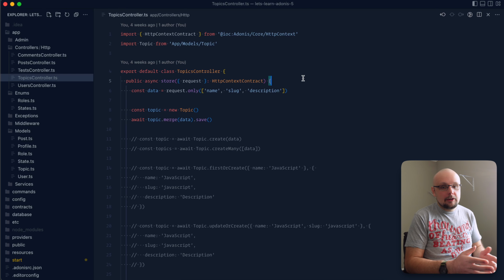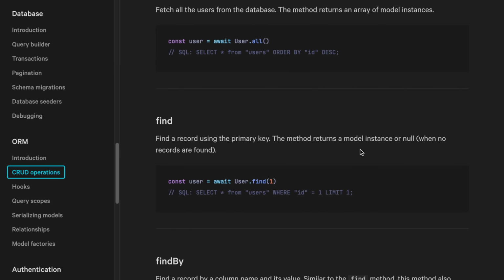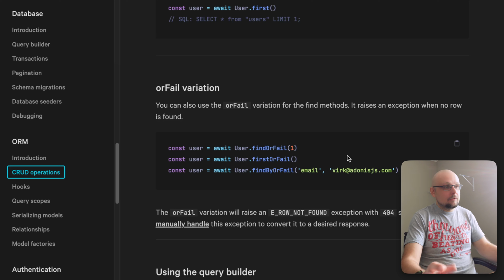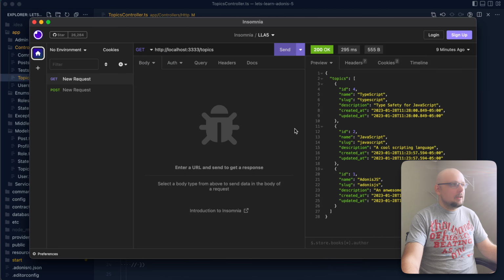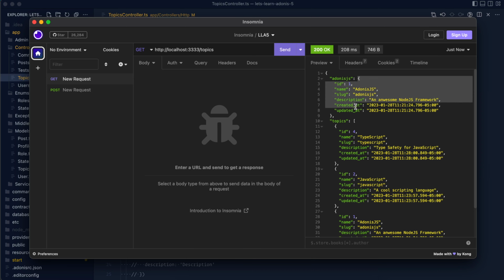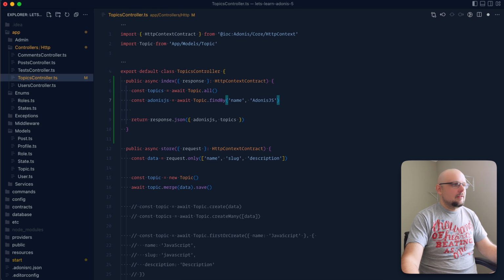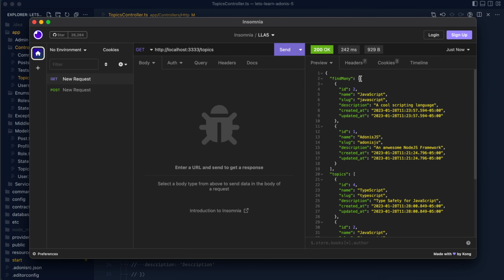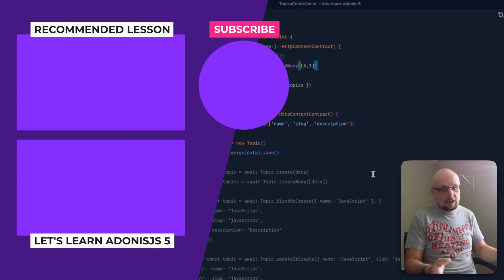Let's Learn AdonisJS 5: Ep 5.9 - Easy Querying with Static Model Query Methods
In this lesson, we'll learn what static methods are available on our Lucid Models to help us easily query records from our database. These methods offer a convenient query option compared to the query builder.

🕑 Chapters
00:00 - Intro / Setup
00:30 - Method Overview
02:18 - All & Serialization Behavior
03:46 - Find & FindOrFail
05:02 - FindBy & FindByOrFail
05:52 - First
06:08 - FindMany
07:10 - Outro

Socials